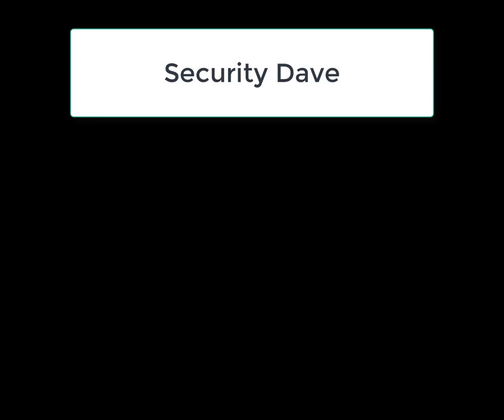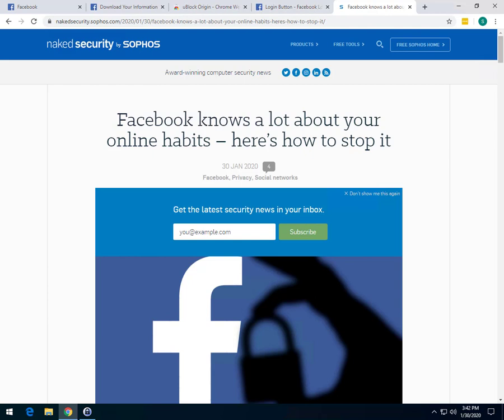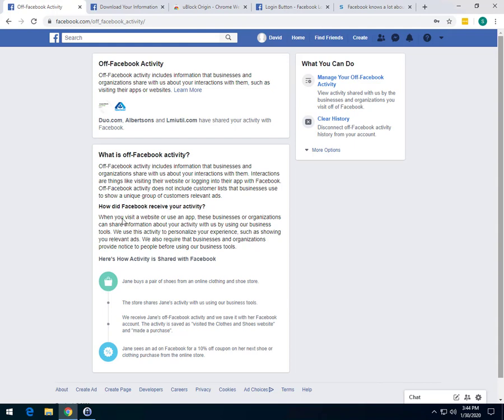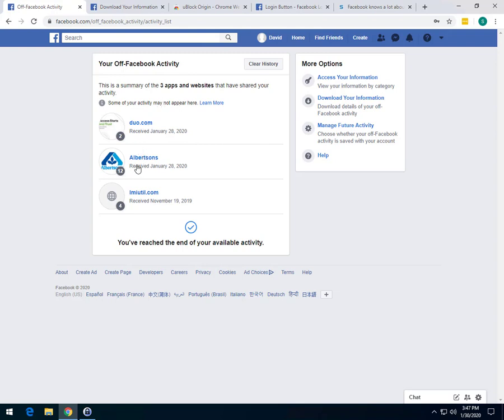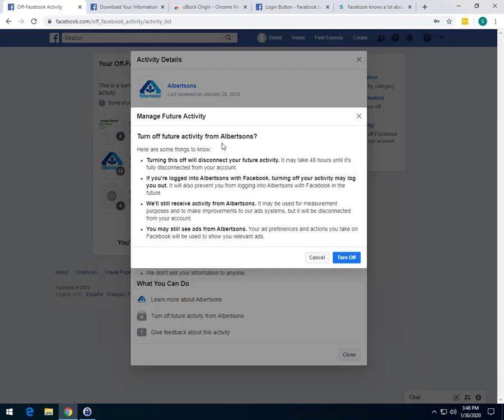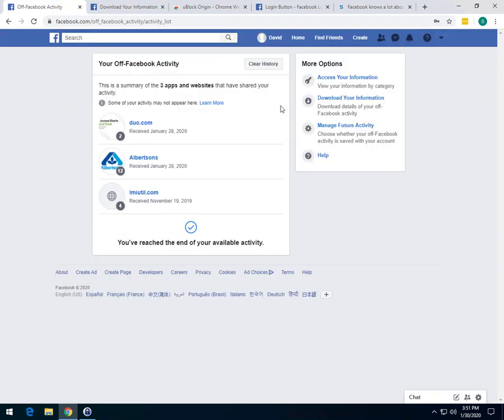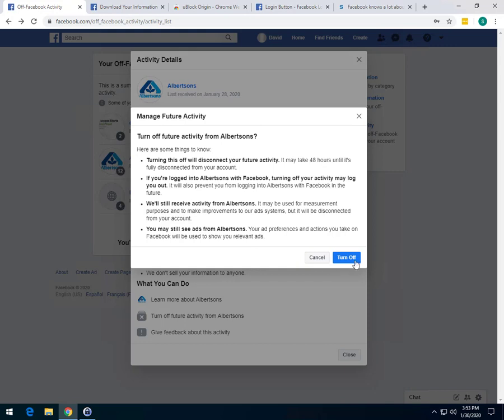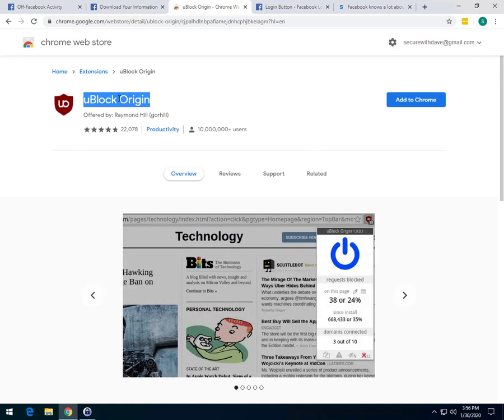Off-Facebook Activity - Facebook is tracking you everywhere and how to clear the data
Today we'll learn about a new feature of Facebook called Off-Facebook activity and how to clear your data. Facebook received information from their tracking code from quite a few sites out there on the internet.